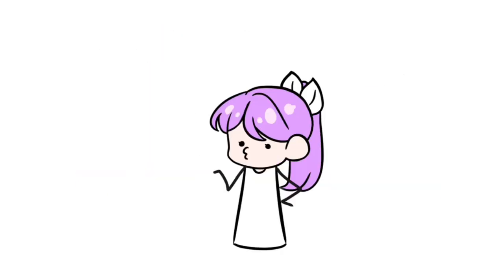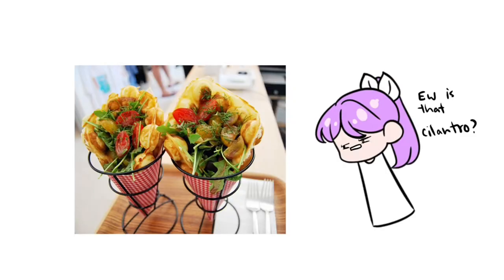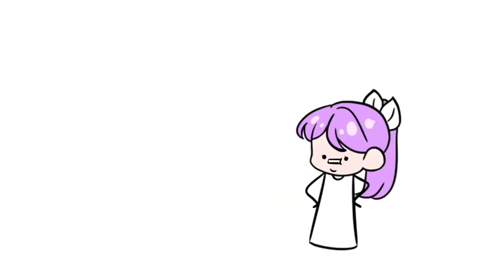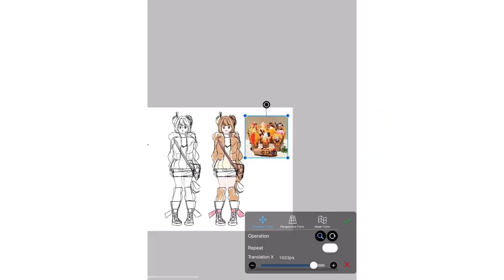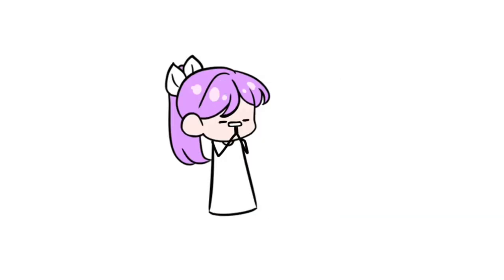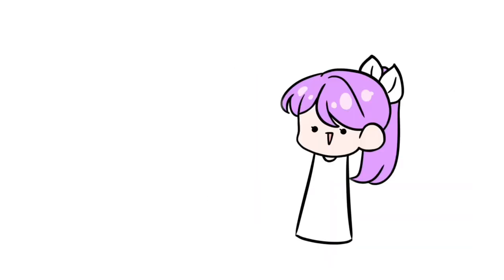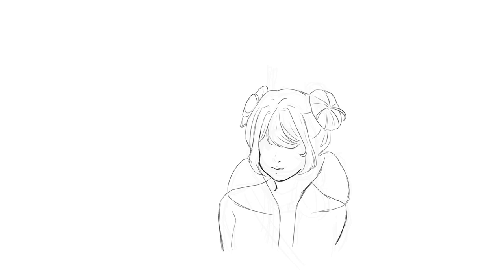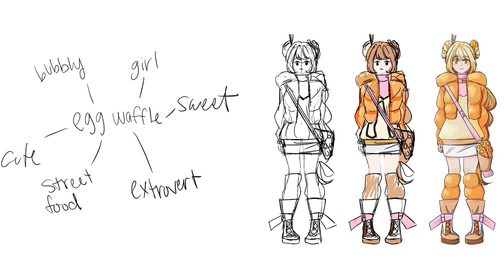Listening to @Kooleen and Rinotuna